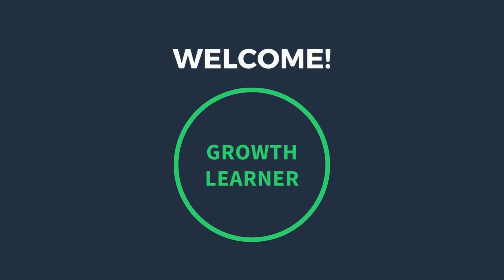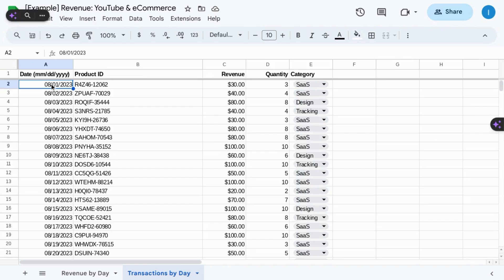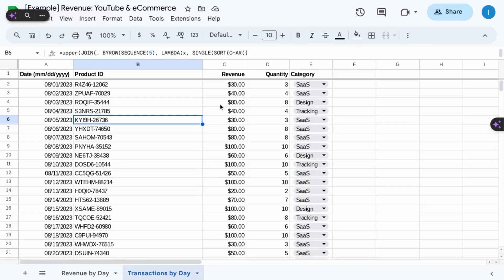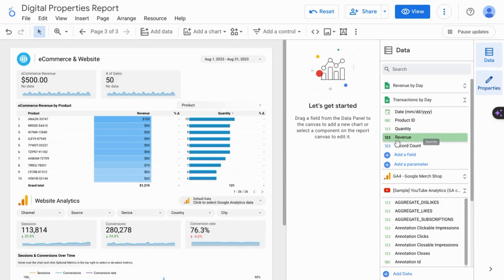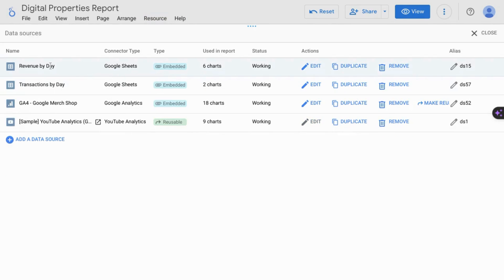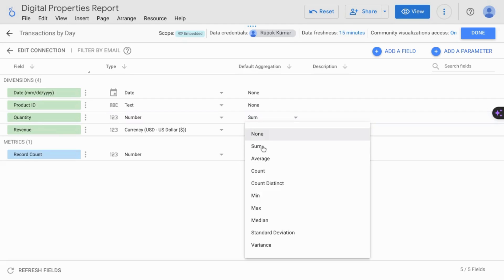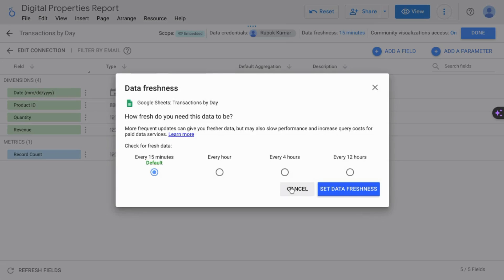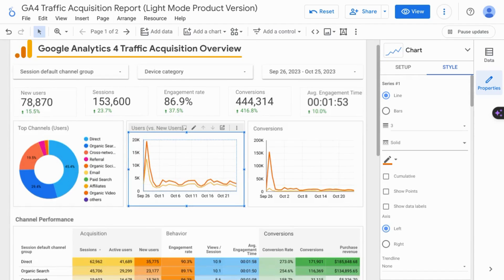Adding Google Sheets Data to Looker Studio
Looker Studio offers a valuable solution for integrating external data sources, such as Google Sheets, into your analytics and reporting workflows. The data connector in Looker Studio facilitates the seamless merging of data from Google Sheets, regardless of whether it's used for tracking sales, inventory, web data, or even personal finance and budgeting data.

This harmonious integration of Google Sheets with Looker Studio is crucial for organizations seeking a holistic view of their data landscape.

With Looker Studio's data integration capabilities, users can connect to their Google Sheets data effortlessly. The process typically involves setting up data connections, which essentially establish the pathway for real-time data updates from Google Sheets to Looker Studio. You can set the frequency of data refreshes to ensure that any changes or updates made in Google Sheets are reflected in the analytics and reporting within Looker Studio. This eliminates the need for manual data entry or synchronization. This real-time data synchronization ensures that users have access to the most up-to-date information, enhancing the accuracy and timeliness of decision-making.

Moreover, Looker Studio's user-friendly interface streamlines the process of building data models and creating interactive dashboards that incorporate Google Sheets data. This means that non-technical users can easily leverage the power of Google Sheets data within Looker Studio without the need for extensive coding or IT support. This democratization of data access empowers teams across the organization to explore and analyze Google Sheets data, leading to faster insights and data-driven decision-making.

In summary, Looker Studio's integration capabilities with Google Sheets provide organizations with a robust solution for seamlessly merging external data sources into their analytics and reporting workflows. This integration ensures that decision-makers have access to the most up-to-date information and can easily create interactive dashboards to harness the full potential of their Google Sheets data. This functionality empowers teams to make data-driven decisions and gain deeper insights into their business operations.